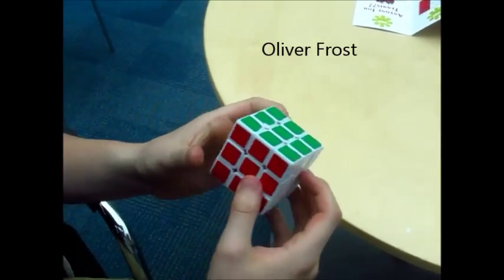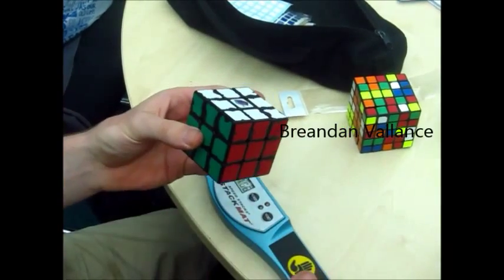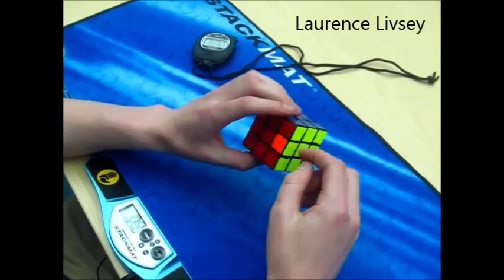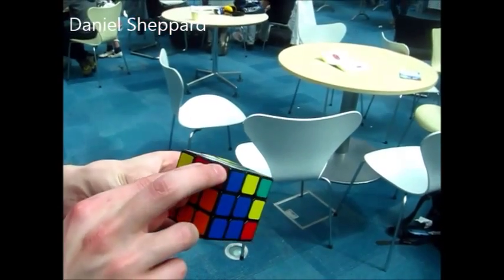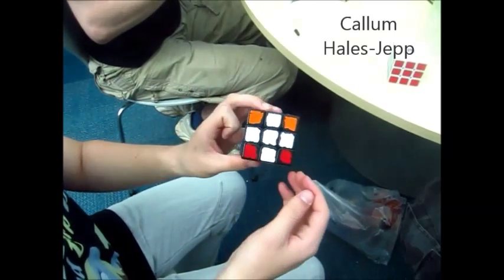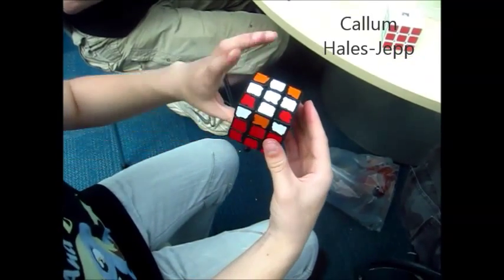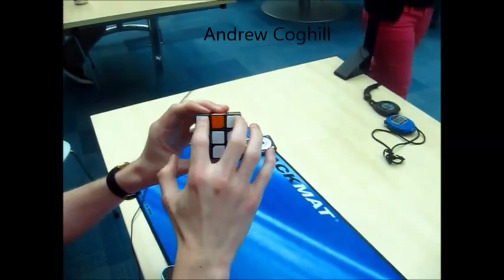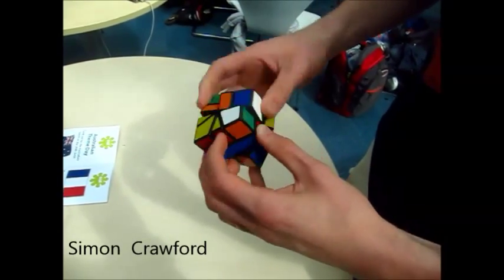[Guest Sunday] UK Cubers - Uncommon Algorithms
I asked a bunch of UK cubers to show me algorithms they think they are the only ones to use. The last one is the most useful by far. Enjoy the video!